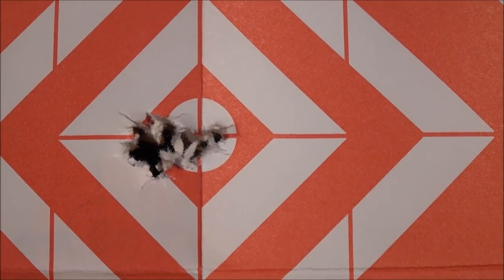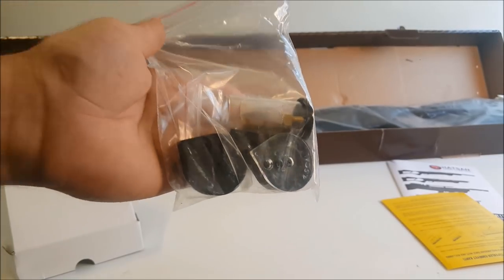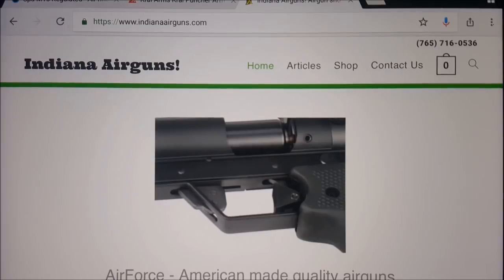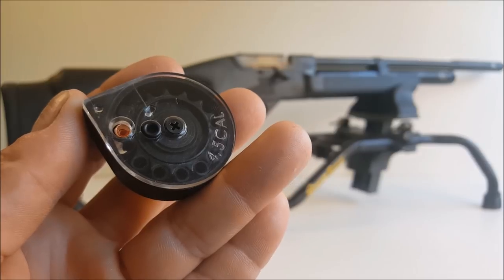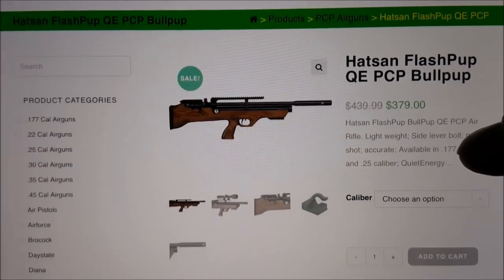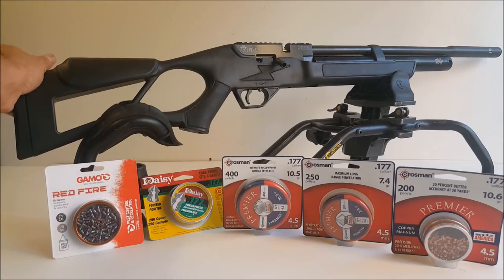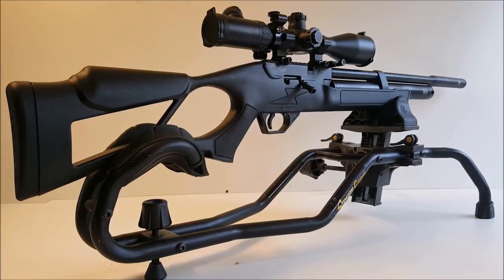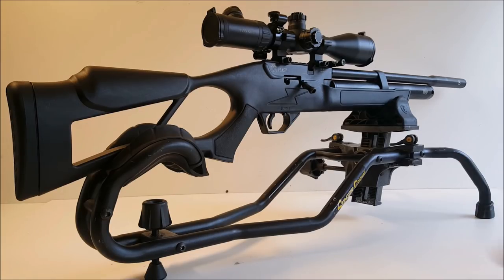Hatsan FLASH .177 Review + (Accuracy Testing @ 35 Yards) PCP Air Rifle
This is a PCP air rifle review video that shows the new for 2018 Hatsan Flash PCP air rifle. This Hatsan Flash is in .177 caliber and shows incredible accuracy at 35 and 50 yards! Click here for the Hatsan Flash Accuracy Video .in addition to trick shooting and a 14 shot accuracy group, this review video shows you where to get a new Hatsan Flash air rifle for just $279! This is the most powerful PCP rifle under $300 to come out in 2018! See what the Hatsan Flash and Flashpup can do in this Flash review video.

HATSAN FLASH on AMAZON

HATSAN FLASH on EBAY